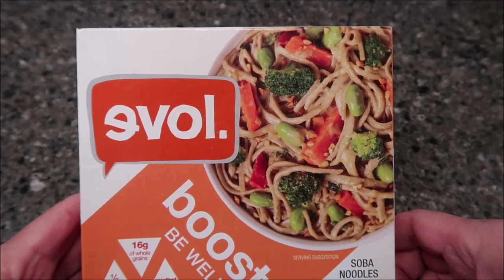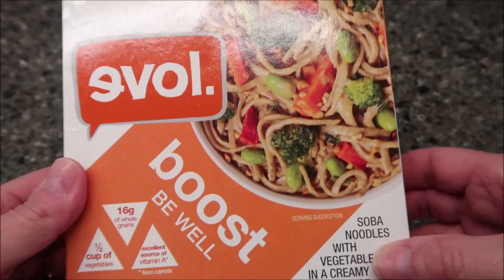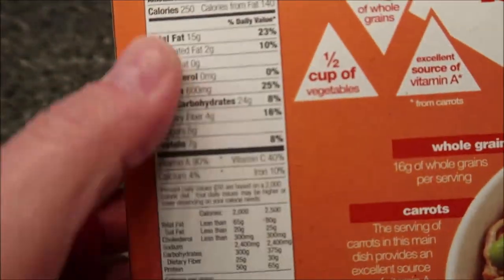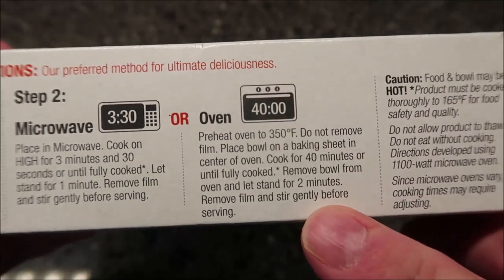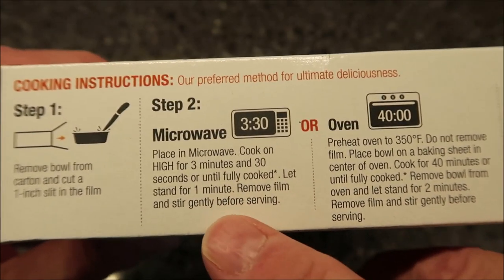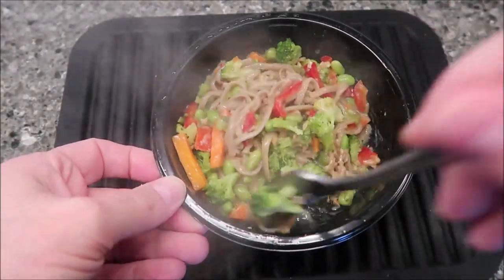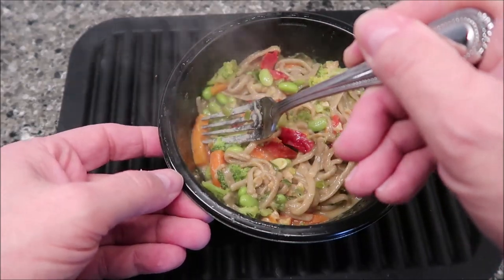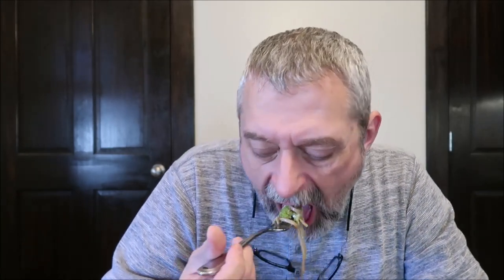Evol. Boost Be Well Soba Noodles with Vegetables in a Creamy Cashew Sauce Review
This is a taste test/review of the Evol. Boost Be Well Soba Noodles with Vegetables in a Creamy Cashew Sauce meal. It was $3.89 at Meijer. 1 Bowl (241g) = 250 calories